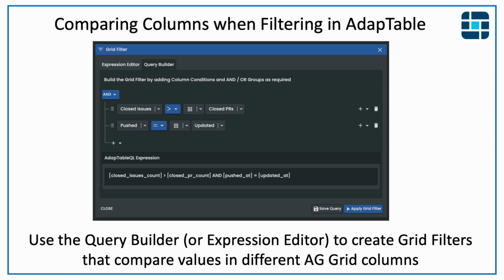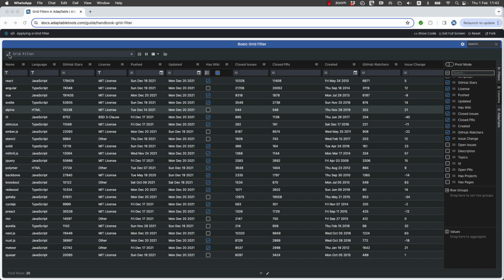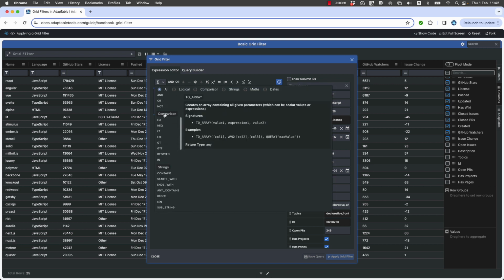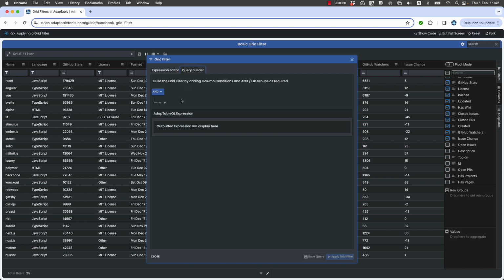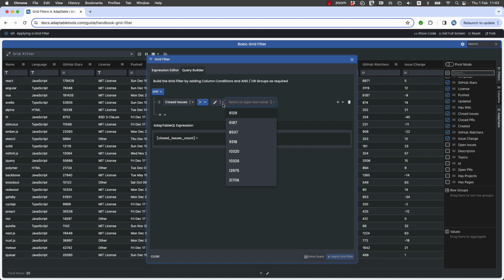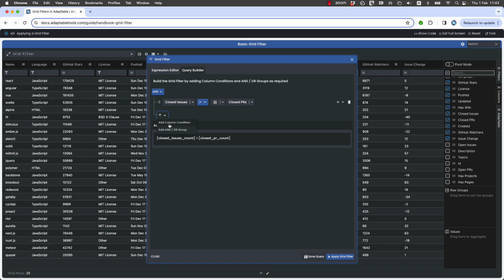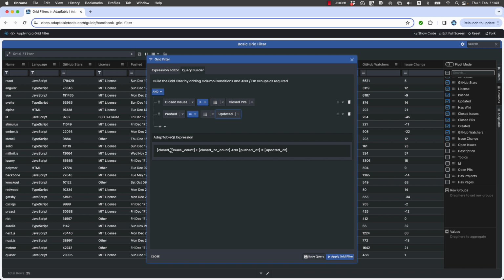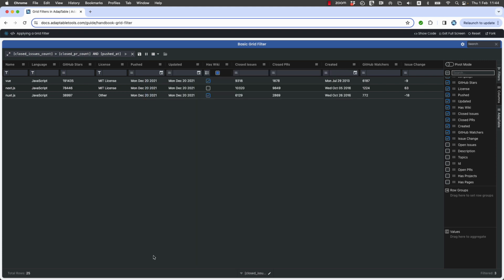Filtering by Comparing 2 Columns in AdapTable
We have received a few queries recently about how to create filters in AdapTable - our powerful AG Grid extension - that compare values in 2 different columns.
This has always been possible in AdapTable using the Expression Editor, but as this video demonstrates, in the recently released AdapTable 17 run-time users can now also leverage the intuitive Query Builder to do the same thing.